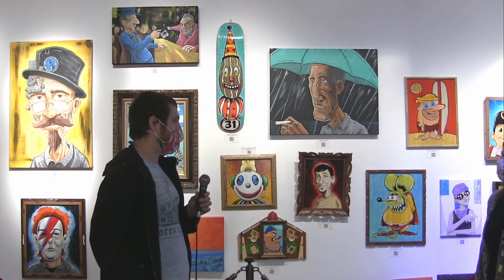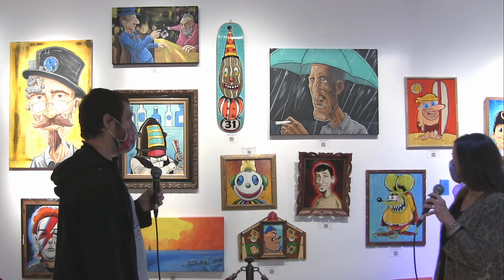Deep Ellum Art Company Presents: Artist Interview - Chase Fleischman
[ live music | art gallery | bar | art yard ]

Check out a selection of his pieces for sale from our current collection:

Support Artists & Deep Ellum Art Company: //